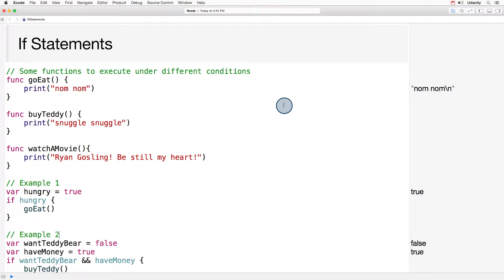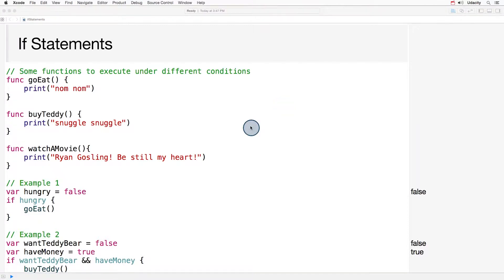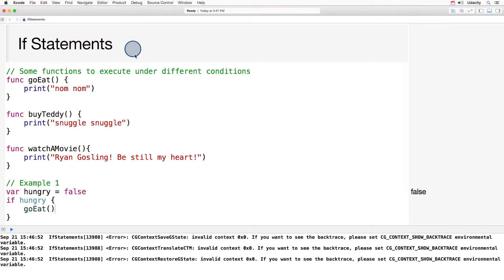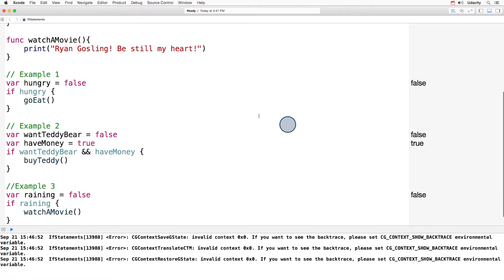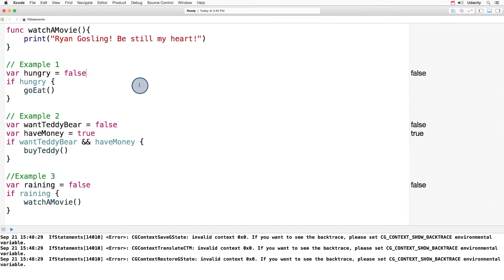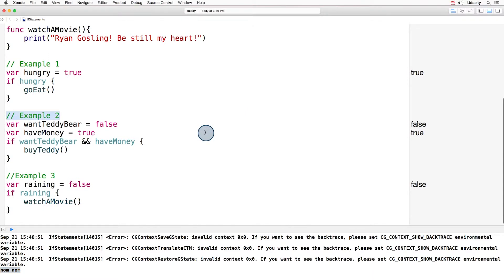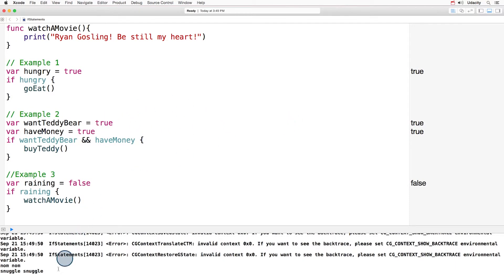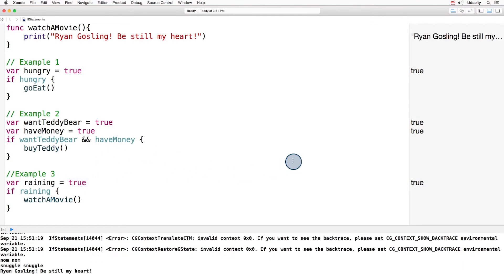Examples of If statements